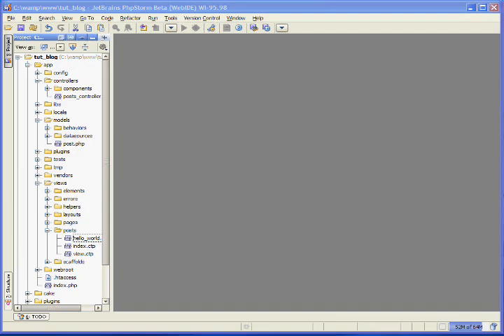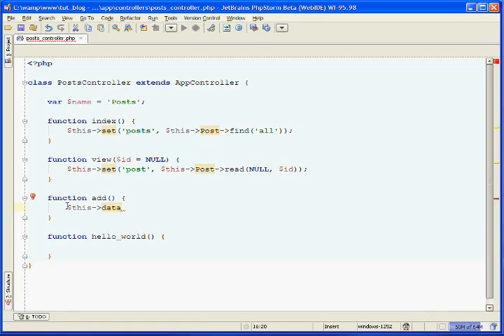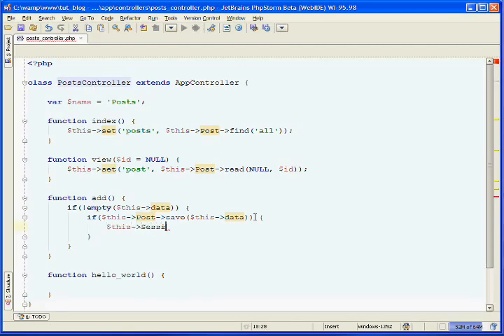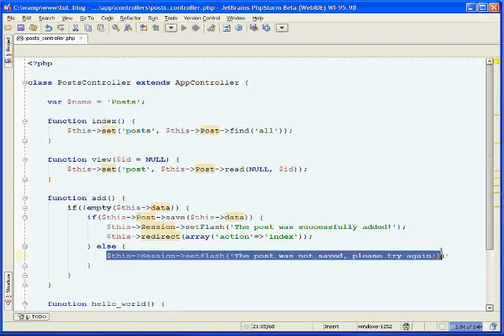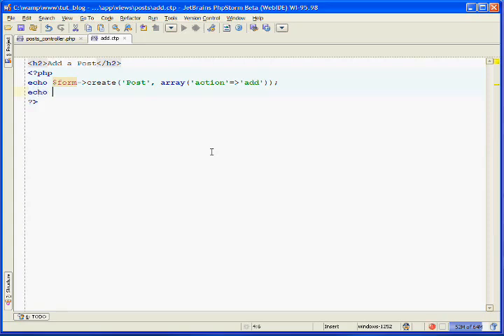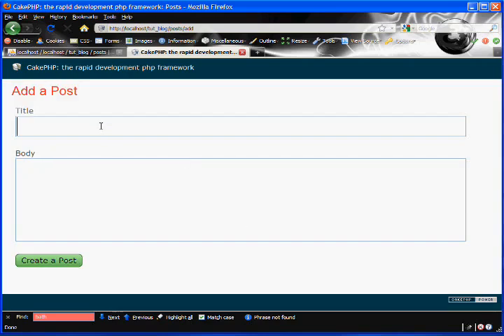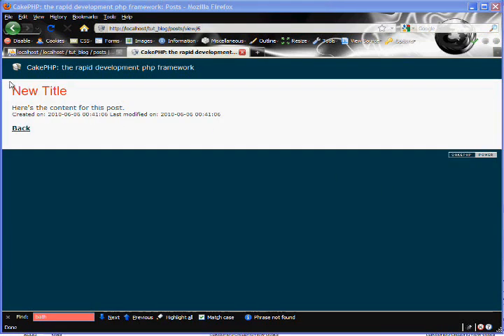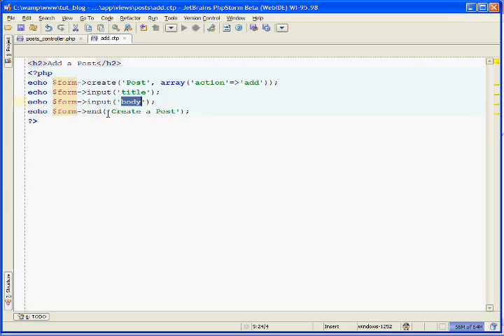Cake php Tutorial Part 5 Using the Save Method Creating New Posts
Cakephp Blog Tutorial Part 5 - Using the Save Method_ Creating New Posts